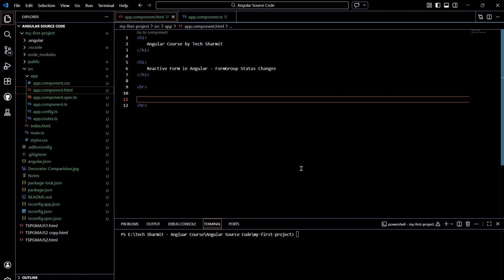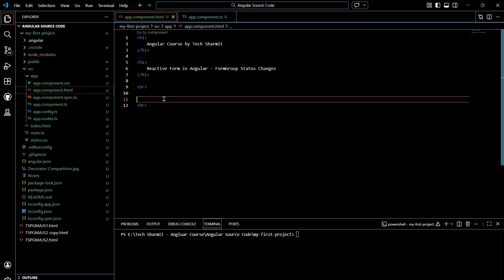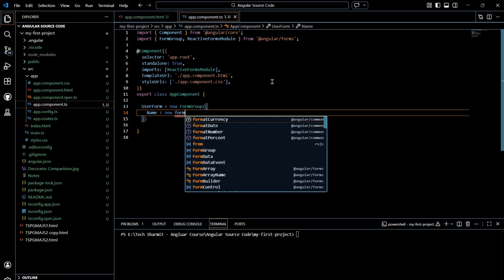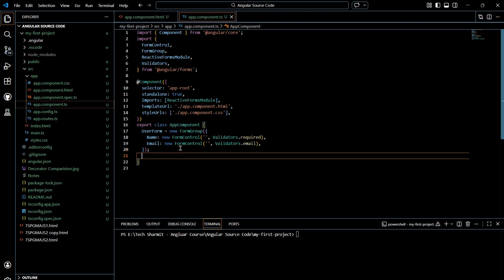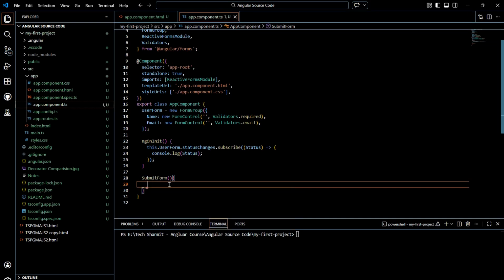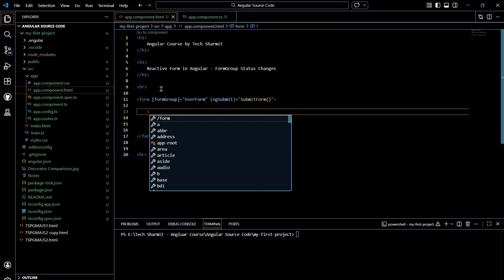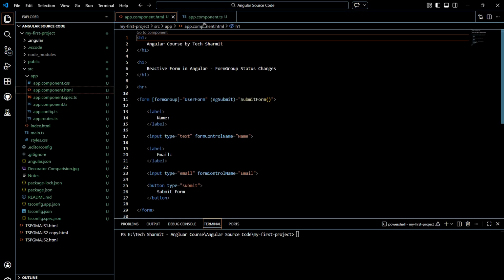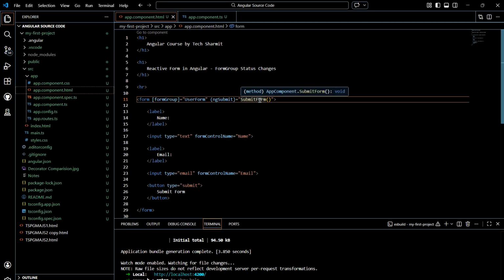Angular Reactive Forms Tutorial in English: FormGroup statusChanges Explained with Example (Ep-315)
Learn Angular Reactive Forms in English with this complete tutorial on FormGroup statusChanges.

In this session, you will understand how Angular tracks form validation state dynamically using the statusChanges observable.

You will see how Angular emits status values such as VALID, INVALID, PENDING, and DISABLED whenever the form state changes.

This Angular Reactive Forms tutorial in English is ideal for beginners and developers who want to master reactive forms and prepare for interviews.

(1) What is statusChanges in Angular Reactive Forms
(3) Understanding VALID and INVALID states
(4) How Angular emits dynamic form status updates
(5) Real-world use cases of statusChanges

(1) Observing FormGroup status changes
(2) Using statusChanges observable in reactive forms
(3) Tracking dynamic validation behavior in Angular

(4) Anyone who wants to master Angular reactive forms

| angular statuschanges formgroup | angular reactive forms statuschanges | angular form status observable | angular reactive forms tutorial |

Tech Sharmit, angular statuschanges formgroup, angular reactive forms statuschanges, angular form status observable, angular reactive forms tutorial, angular formgroup statuschanges example, angular advanced reactive forms, angular form validation tutorial